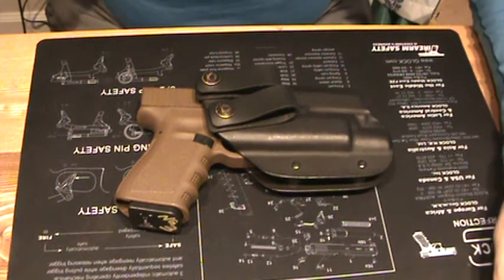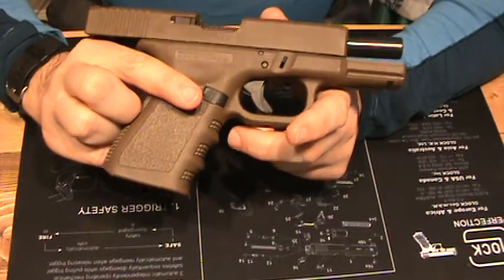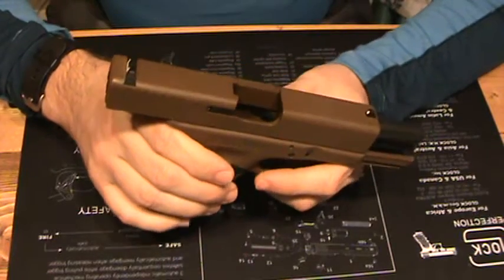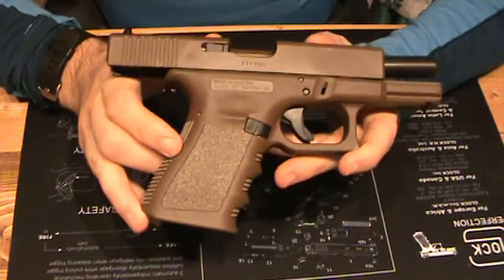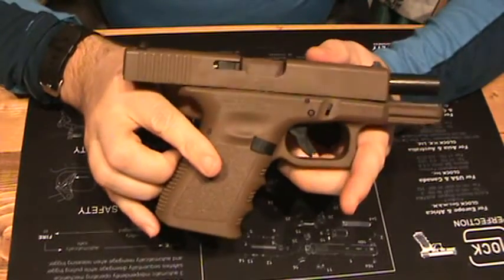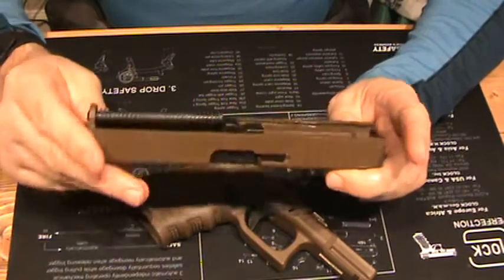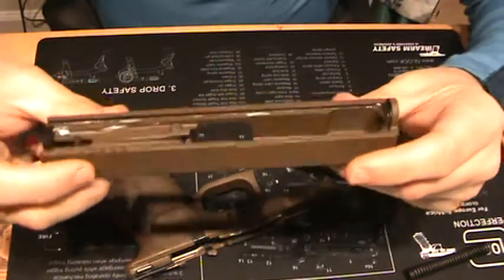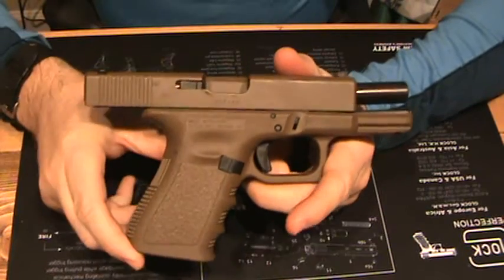GLOCK 19 Lipsey's FDE for Every Day Carry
This is a quick review of one of my GLOCK handguns.  The FDE Lipsey's Glock 19, Gen 3. This gun has been and EDC piece now for 6 months and holds up very well. Purchased in January 2016 and we are not at the end of June.